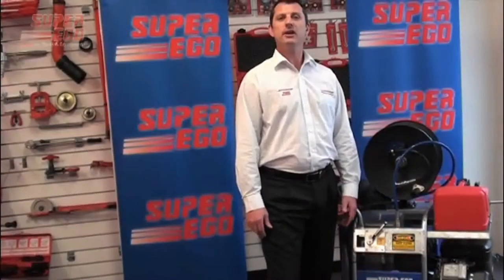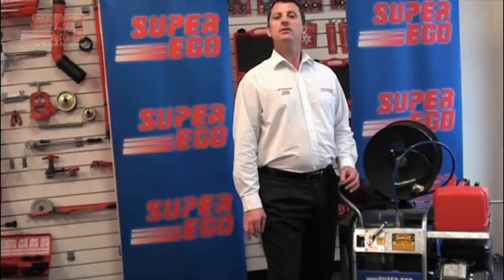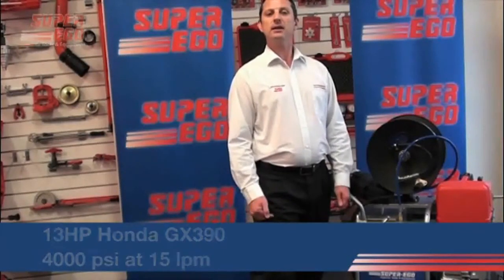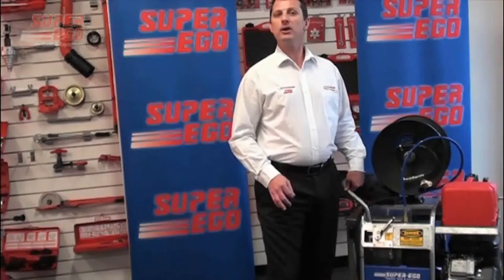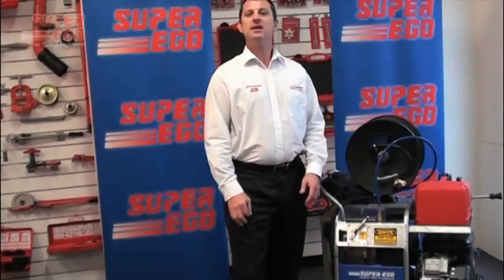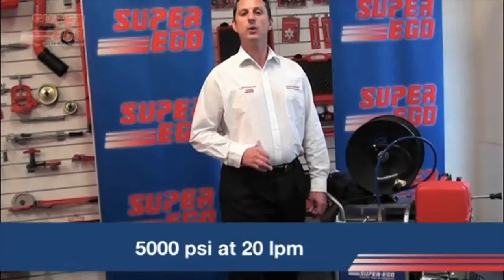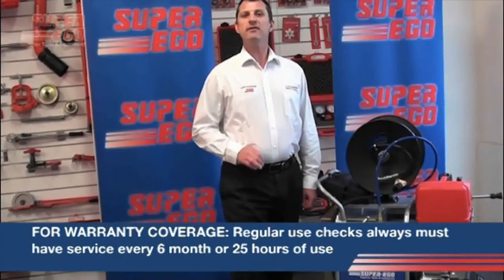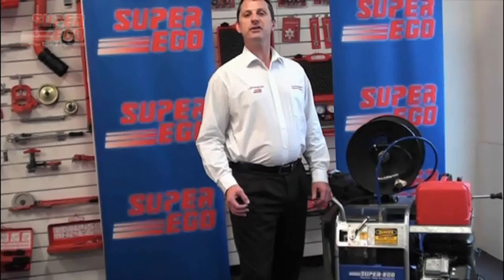SuperJet Part 1 Intro to Jetter Range WMV